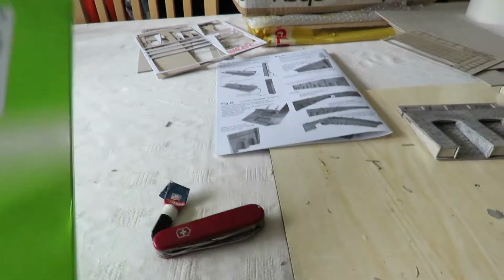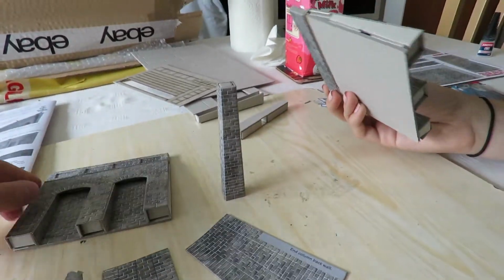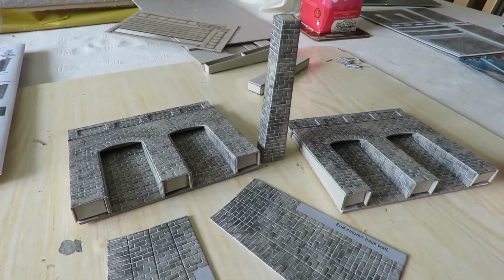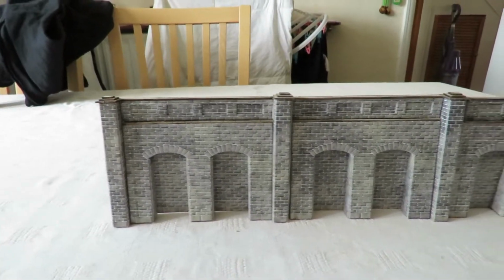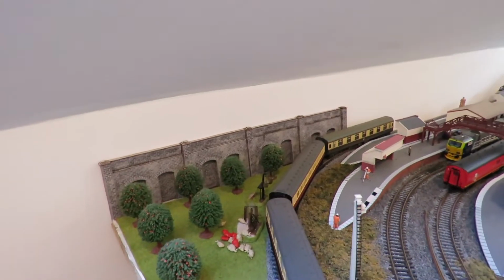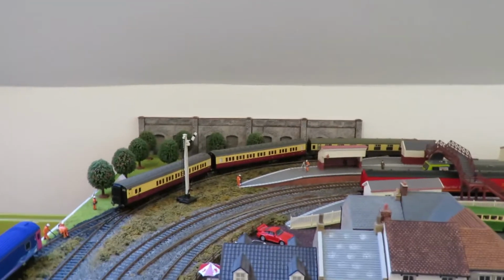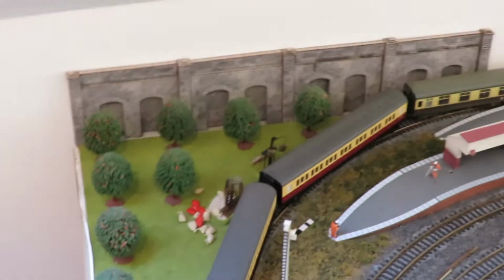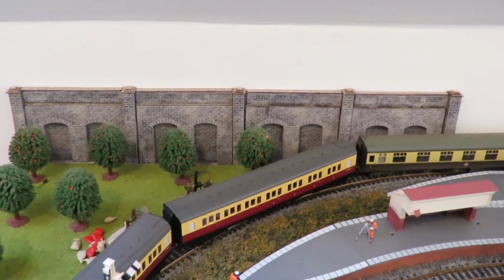Constructing Metcalfe Retaining Walls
Adding Metcalfe retaining walls (PO245) to the layout